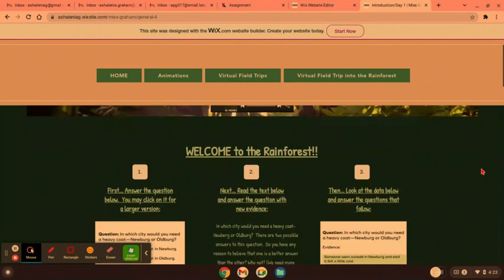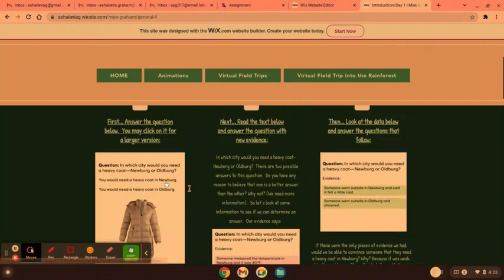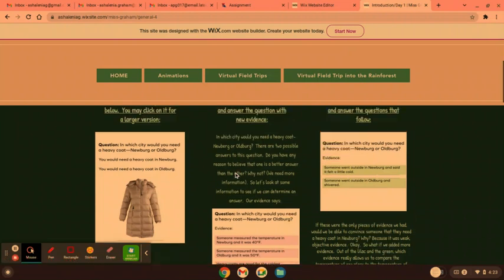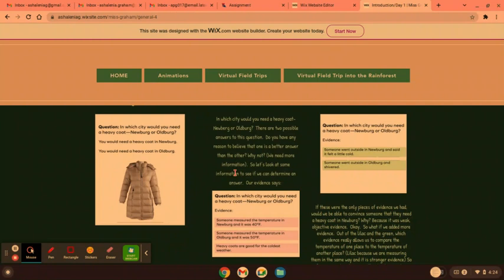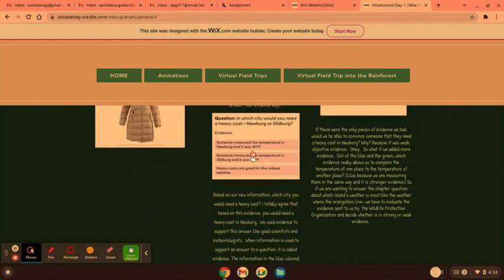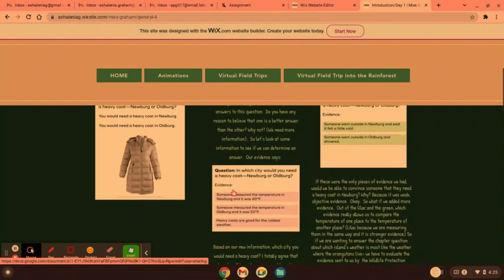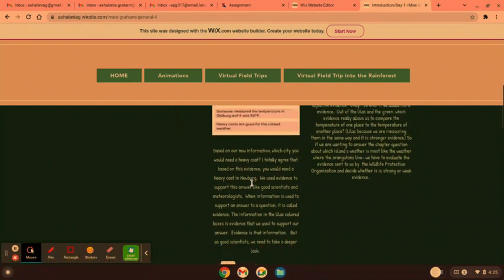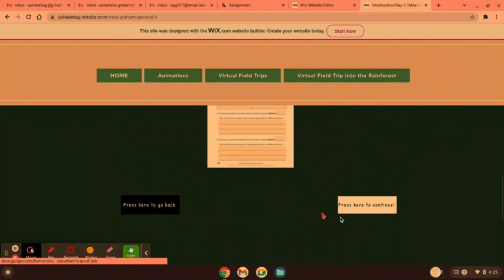Screencast for Day 1 in the Rainforest.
This video was made to assist viewers through day 1 in the rainforest virtual field trip.